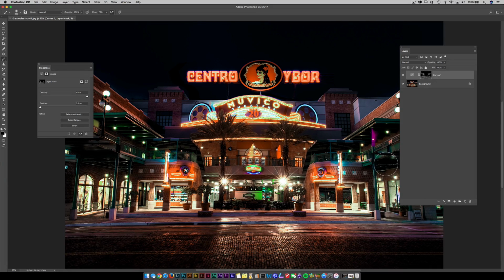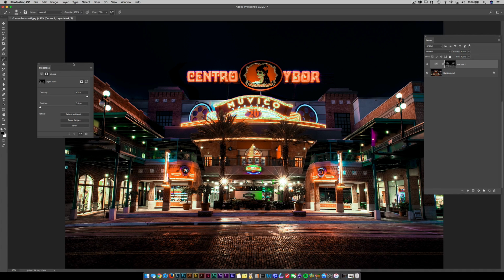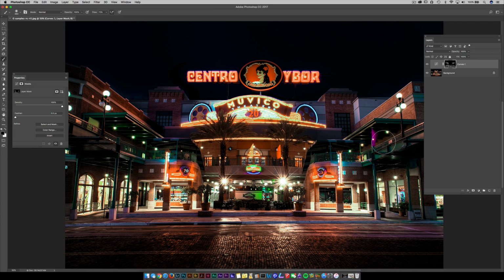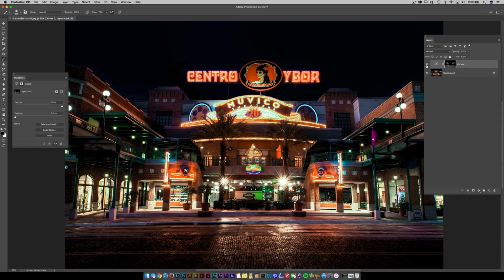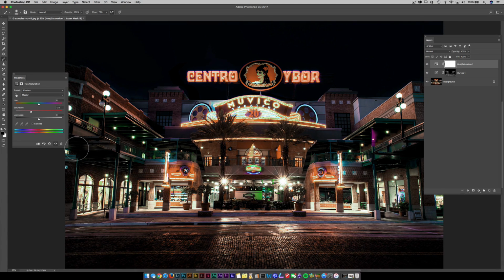Copying a Layer Mask in Photoshop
Layer Masks are some of the most often used pieces of the Photoshop Puzzle.  You can spend a lot of time brushing in the effect exactly when you need it.  RC goes over how to take all of the layer masking work that you've done in one layer and quickly copy it to another -saving you tons of time in the process.